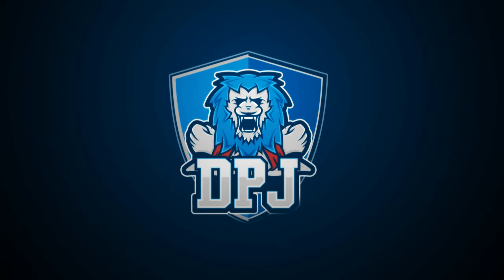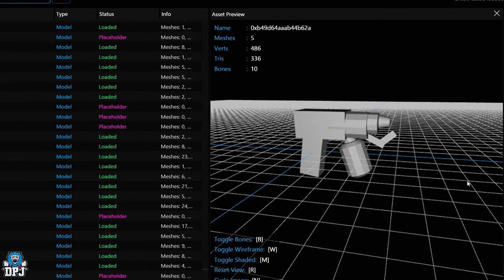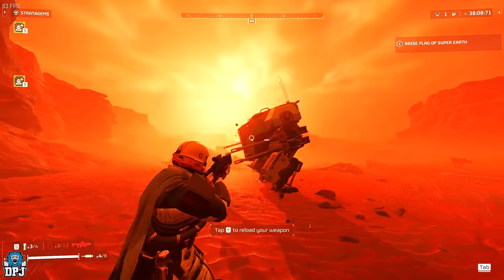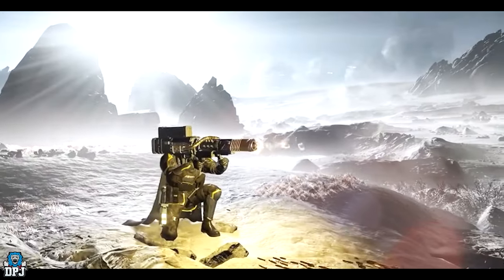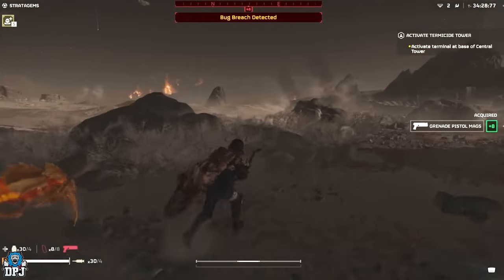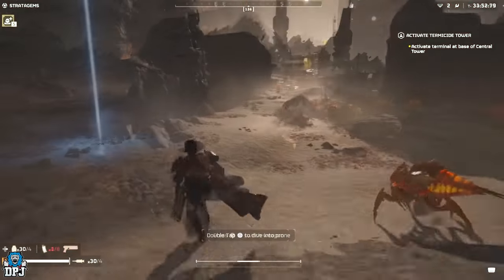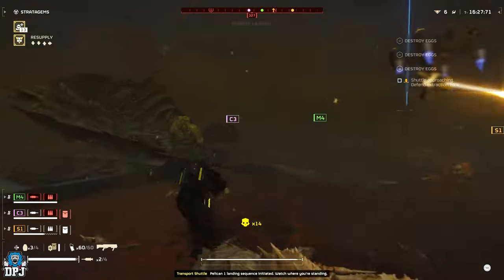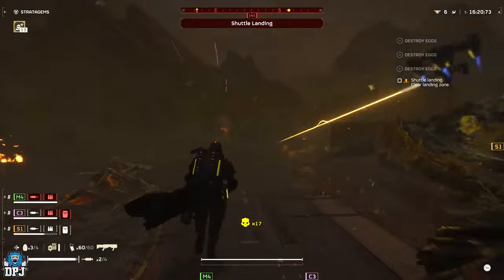Helldivers 2 NEW WEAPONS you NEED to SEE! - Flamethrower Pistol / New Anti-Tank / Grenade Pistol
New Helldivers 2 Weapons with gameplay! The brand new Helldivers 2 leaks showcase some amazing new weapons coming soon.

00:00 Helldivers 2 NEW WEAPONS you NEED to SEE! Video intro
00:53 Flamethrower Pistol Weapon
02:12 AR-48 Truth Whisperer Weapon
02:54 New Anti Tank Weapon
03:43 GP-31 Grenade Laucnher (Secondary Grenade Pistol)
06:10 New Heavy Machine Weapon (Chainsaw LMG)
07:03 Breaker Nailsplitter Weapon
07:30 How To Free Infinite Super Creds & FREE Premium Warbonds

Credit to @Willisgaming for Grenade Launcher Pistol Gameplay